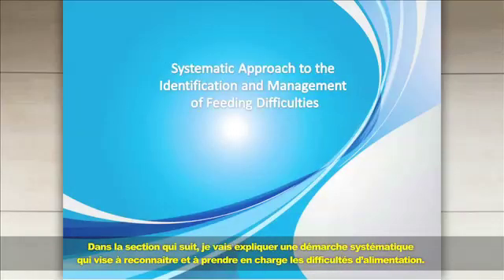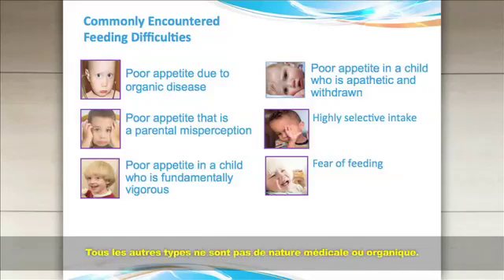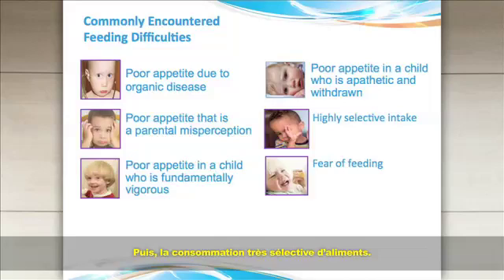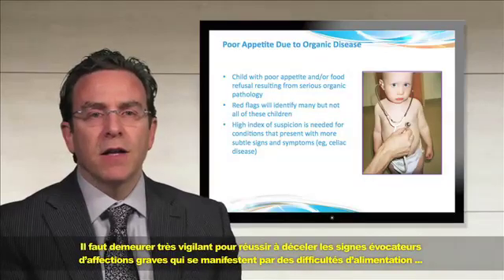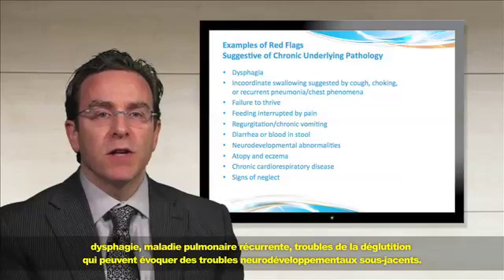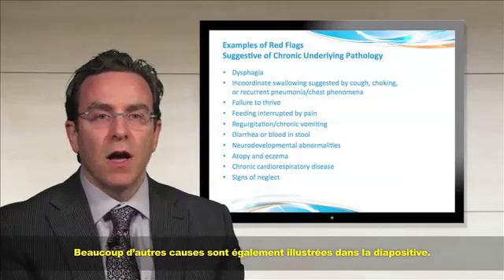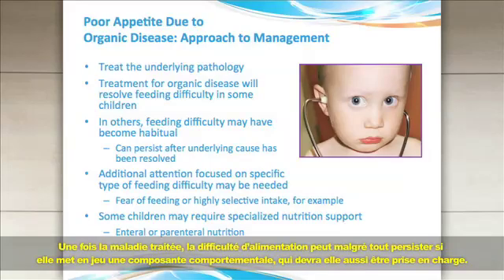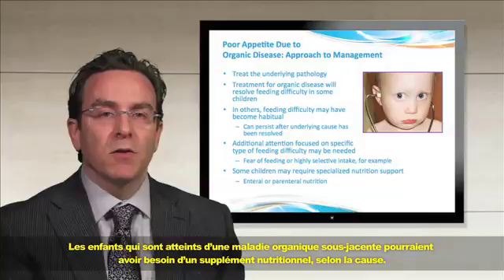Childhood Feeding Difficulties 5: Identification & Management of Organic Disease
Difficultés d'alimentation chez l'enfant 5 : Reconnaître et prendre en charge une maladie organique

Leading experts in childhood nutrition have distinguished between the different types of feeding difficulties in young children. These insights have been incorporated in ten short videos with the intention of assisting health care providers better understand and manage this common condition.

Dr. Glenn Berall is a leading expert in the area of childhood feeding difficulties, and delivers a comprehensive presentation that is of value to health care providers, concerned parents and patients.

Glenn Berall, M.D., FRCPC, is the Chief of Pediatrics and Medical Program Director at North York General Hospital, Toronto, Ontario and Assistant Professor of Pediatrics and Nutritional Sciences at the University of Toronto. Dr. Berall earned his medical degree from the University of Ottawa. He completed a residency in pediatrics at Winnipeg Children's Hospital and the University of Toronto. He has also undergone a fellowship in clinical nutrition from the Division of Clinical Nutrition and The Hospital for Sick Children located in Toronto.
Dr. Berall's research interests focus on pediatric nutrition, childhood obesity, cystic fibrosis, and pediatric gastroenterology/hepatology. His scientific writings have been published in journals such as the Lancet, Pediatric Research, Canadian Medical Association Journal, International Journal of Obesity, and Emerging Infectious Diseases. Board-certified in pediatrics and clinical nutrition, Dr. Berall serves as head of the Children's Obesity Regional Service at the University Health Network (Toronto General Hospital, Toronto Western Hospital, and Princess Margaret Hospital).
In 2001, he received a Wightman-Berris Academy Award for Excellence in Clinical Teaching from the University of Toronto and was nominated again in 2002.

Des spécialistes en alimentation des enfants ont élaboré une nouvelle démarche pour diagnostiquer les difficultés d'alimentation chez les jeunes enfants. Partout dans le monde, les pédiatres apprennent comment mieux reconnaître et prendre en charge ces difficultés courantes.

Le Dr Glenn Berall est un expert réputé dans le domaine des difficultés d'alimentation chez l'enfant. Sa présentation, qui traite de tous les aspects du sujet, est utile autant pour les professionnels de la santé que pour les parents inquiets et les patients.

Glenn Berall, M.D., FRCPC, est chef du Département de pédiatrie et directeur du programme médical au North York General Hospital de Toronto, en Ontario, et professeur adjoint de pédiatrie et des sciences de la nutrition à l'University of Toronto. Il a obtenu son diplôme de médecine de l'Université d'Ottawa. Le Dr Berall a fait sa résidence en pédiatrie au Winnipeg Children's Hospital et à l'University of Toronto et a obtenu un poste de fellow en nutrition clinique à la Division of Clinical Nutrition de l'Hospital for Sick Children de Toronto.

Les intérêts de recherche du Dr Berall touchent aux domaines de la nutrition chez l'enfant, de l'obésité infantile, de la fibrose kystique ainsi que de la gastro-entérologie et de l'hépatologie pédiatriques. Ses écrits scientifiques ont été publiés dans des périodiques tels que Lancet, Pediatric Research, Canadian Medical Association Journal, International Journal of Obesity et Emerging Infectious Diseases. Détenteur d'un certificat de spécialiste en pédiatrie et en nutrition clinique, le Dr Berall occupe le poste de chef du Children's Obesity Regional Service de l'University Health Network (Toronto General Hospital, Toronto Western Hospital et Princess Margaret Hospital).

En 2001, il a reçu le prix d'excellence en enseignement clinique Wightman-Berris Academy Award for Excellence in Clinical Teaching décerné par l'University of Toronto. Il figurait également à la liste des nominations en 2002.